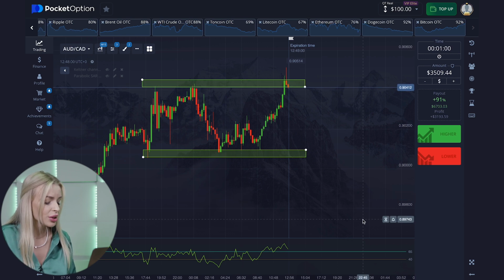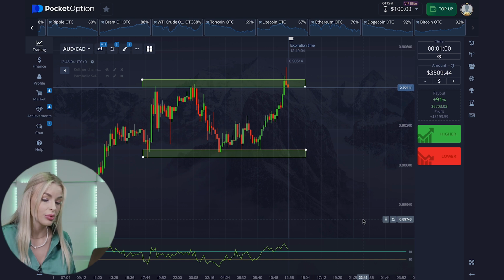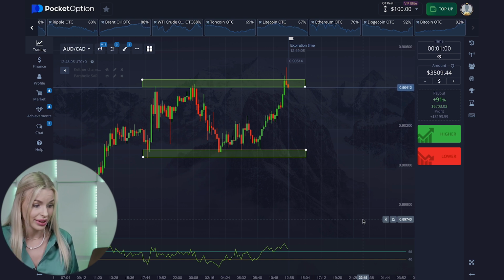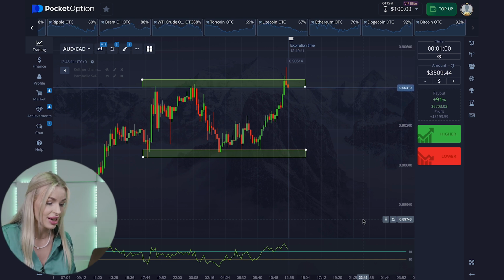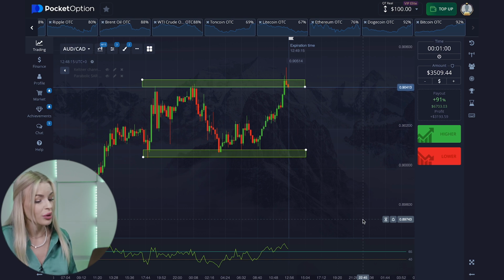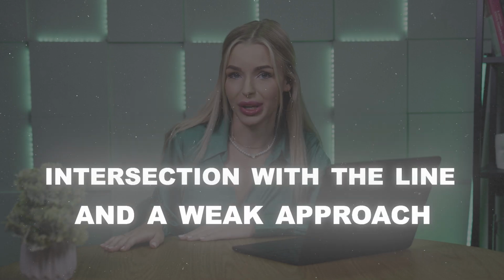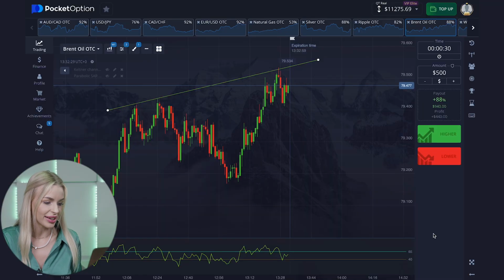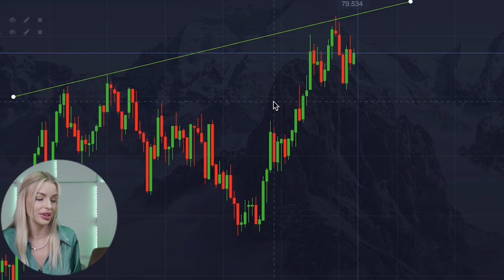GENIUS RSI Binary Options Strategy from the WALL STREET Trader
RSI Binary Options Strategy LIVE TRADING

In this video, I’m sharing an advanced binary options strategy directly from a former Wall Street trader. This Pocket Option strategy has been tailored to work in today’s markets, and it’s perfect for those looking to elevate their trading game. Whether you're into option trading or just getting started with Pocket Option, this strategy is designed to maximize profits with precision.

I’ll guide you through every step, from setting up your Pocket Option trading interface to executing live trades. We’ll dive into the specifics of the RSI indicator and how it plays a crucial role in this strategy. You’ll see how to adapt this method for best day trading and intraday trading, making it one of the best strategies for option trading available in 2024.

What you'll learn:
How to use RSI in Pocket Option trading
A professional-level strategy for binary options
Real-time examples of live Pocket Option trading
Adjusting your strategy based on trading indicators and market conditions

Timecodes:
00:00 - Introduction
01:22 - Explaining the RSI
06:30 - LIVE Trading
15:43 - Session Conclusion

Join me as I test this Pocket Option trading strategy live and show you how to implement it for consistent results. This is your chance to learn a binary options strategy from the best and see how you can replicate this success in your own trading.